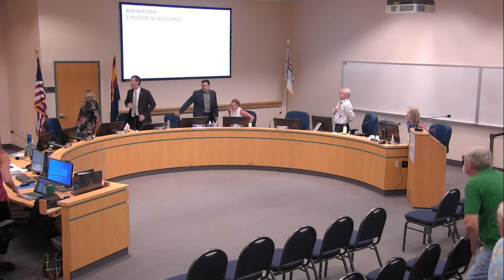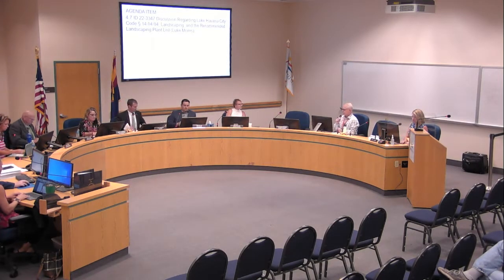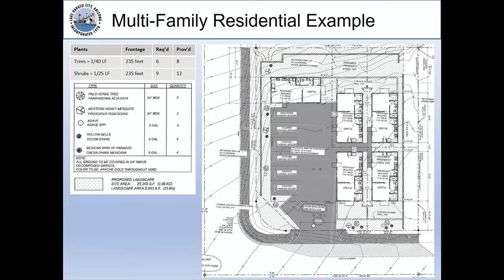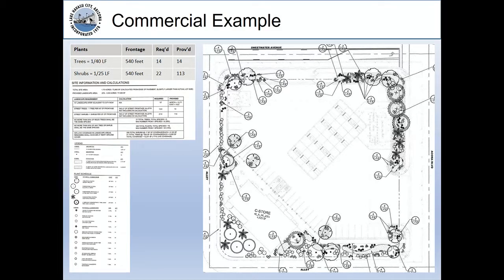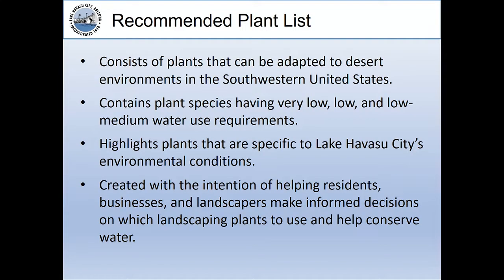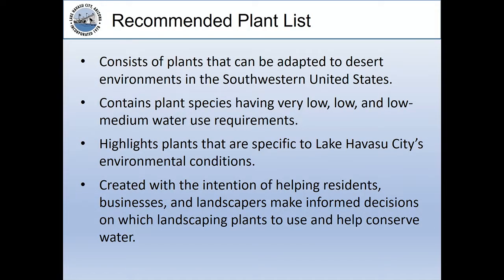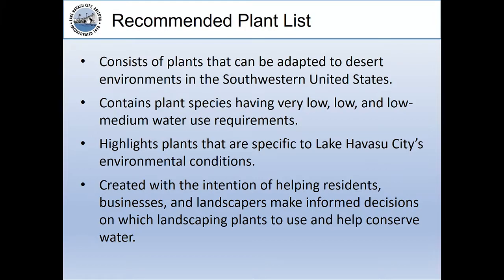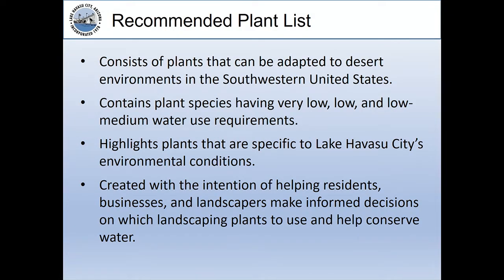Watch Last Week's City Council Work Session (6-28-22)